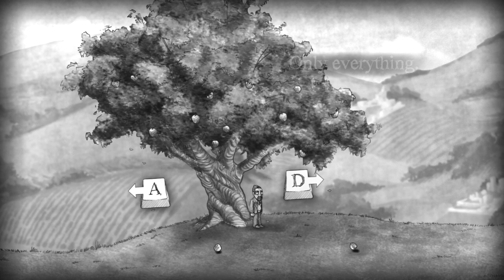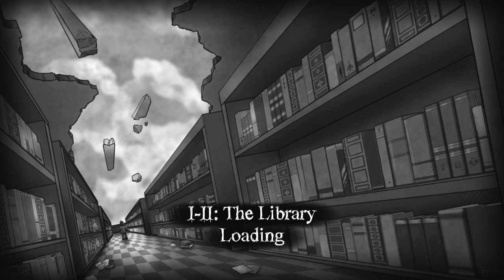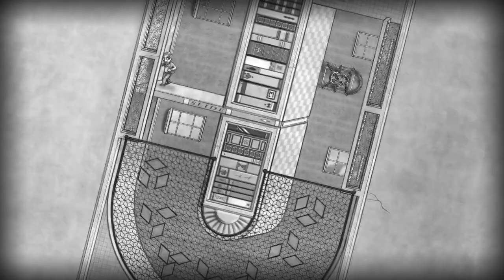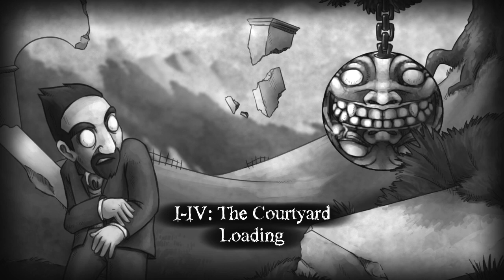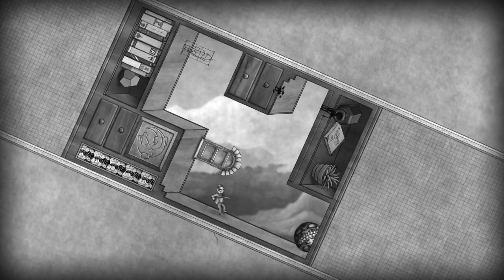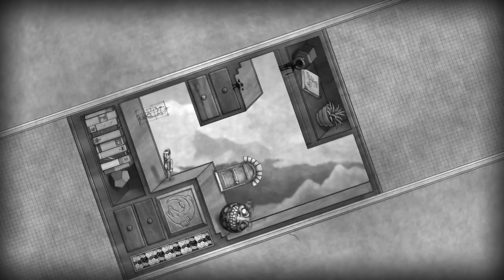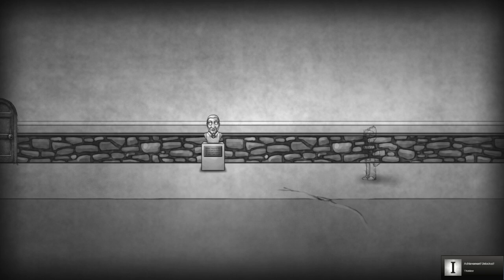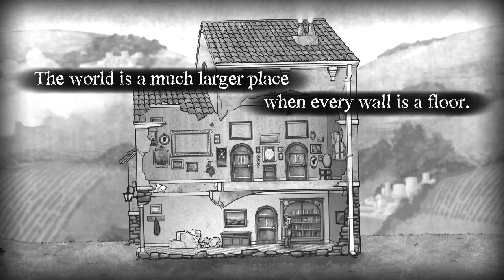The Bridge, Part 1 - All 6 chapter one puzzles (The Loft, Library, Menace, Courtyard, Spiral, Nook)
Hi guys, SnakeDoctor here...

Join me on my journey to The Bridge.

Please like and favourite the video, and subscribe to the channel to see all the new videos I post, and join me on my facebook page (link below) to get the latest news straight to your news feed.

My caricatures were created by the fantastic Charlie Anson from Charlie's Cartoons